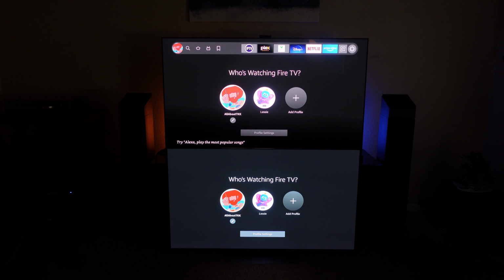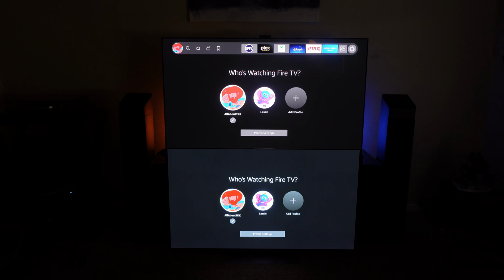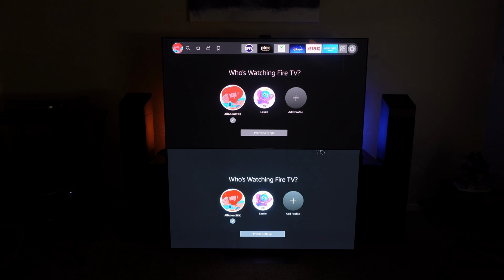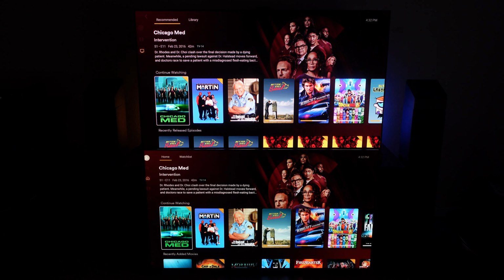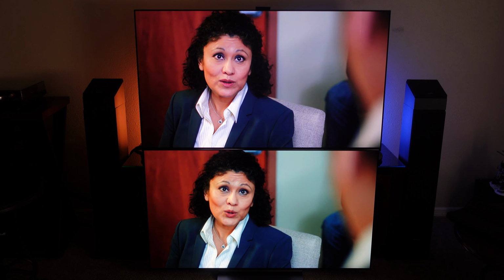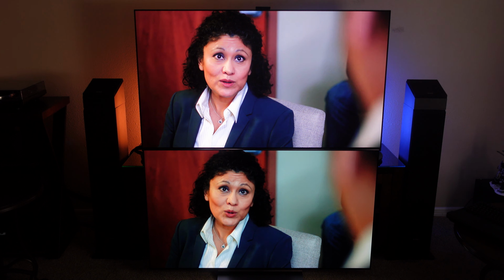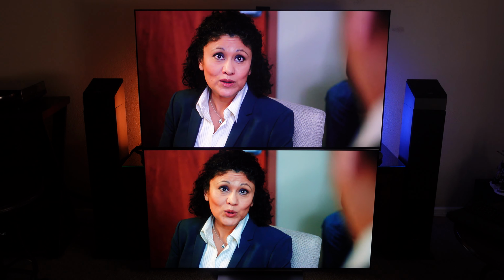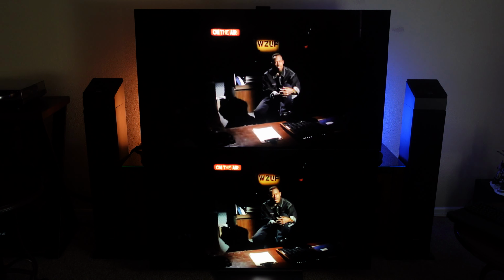Sony A95K QD-OLED Does It Destroy LG C2 OLED?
Decided to get some actual TV sets on the screen for this video.

Please comment and let me know what you think.